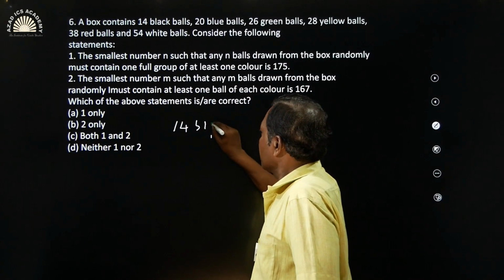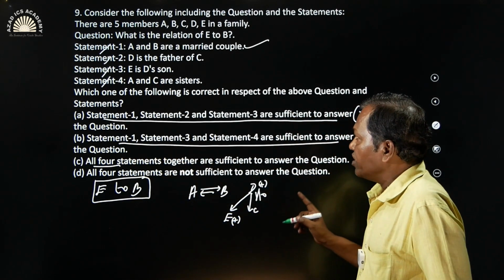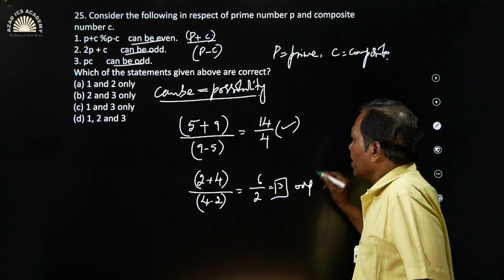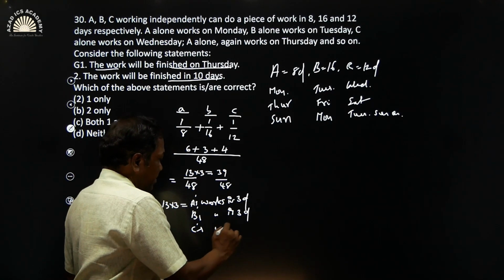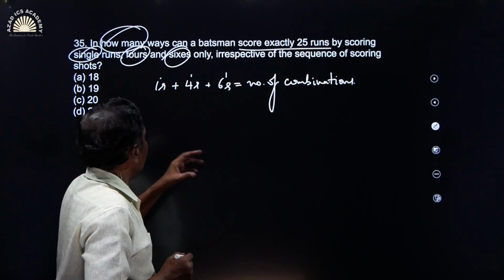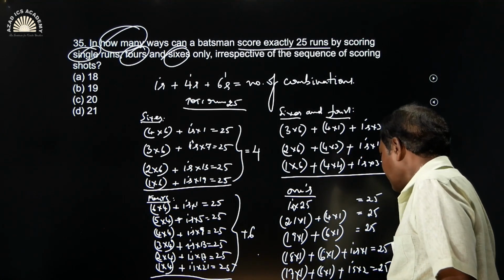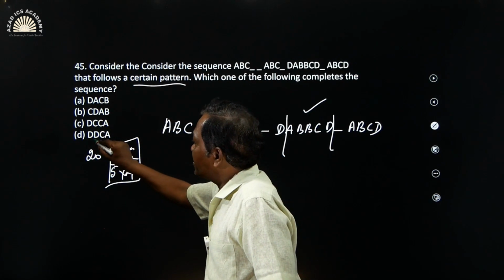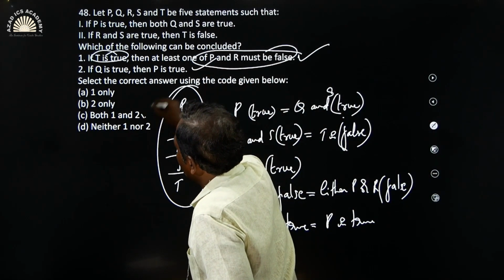IAS : UPSC : CAST - Paper -2 (2023) : PART- 2.